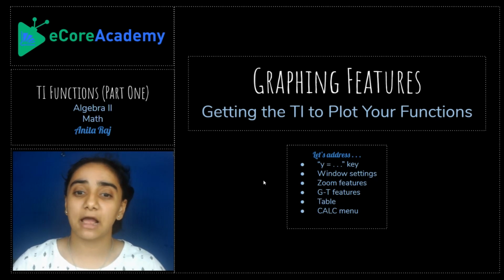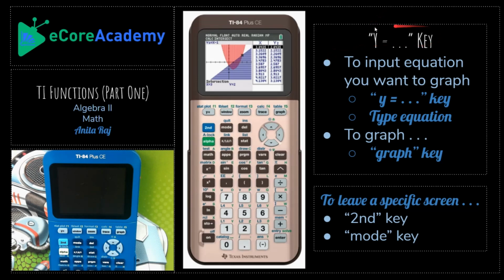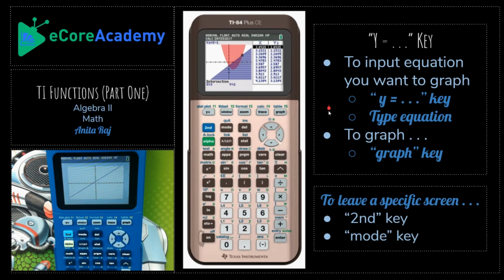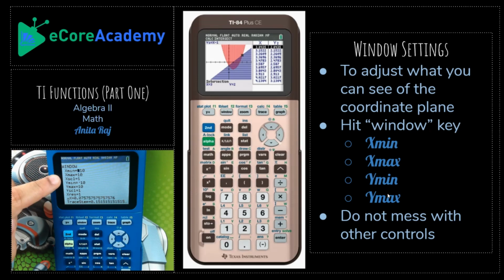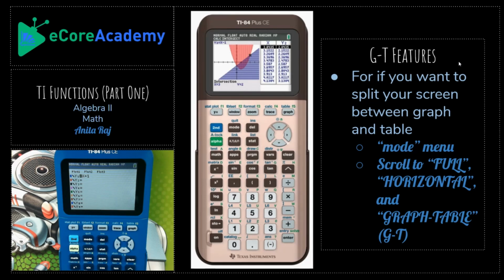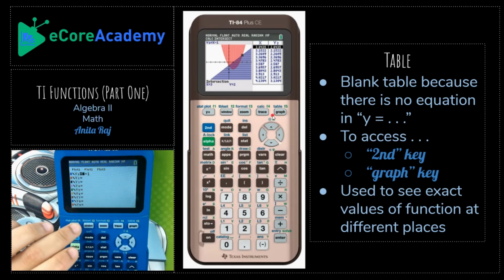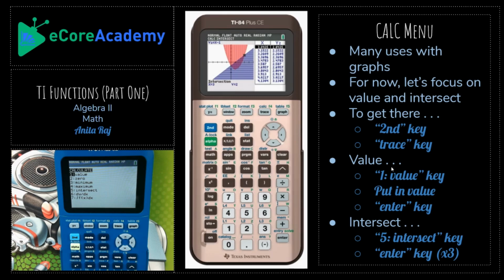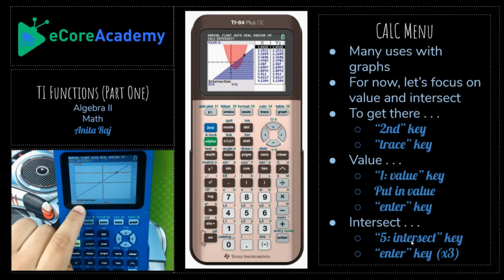How Does the TI Calculator's Graphing Features Work (Part 2 of 4)? | eCoreAcademy | Anita Raj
Good evening, our amazing scholars! We are bringing to you the second installment in the miniature TI (Texas Instruments) calculator series Anita has been doing for her new Algebra II course. This video is part two of the four episodes she will be posting, and it is on graphing features. Stay safe and enjoy!
ADDITIONAL LINKS:
Purchase the Calculator on Amazon
SOCIALS:
IMPORTANT VIDEOS:
Previous Video - How Does the TI Calculator's Basic Operations Work (Part 1 of 4)? | eCoreAcademy | Anita Raj